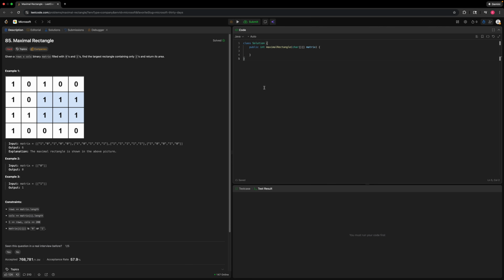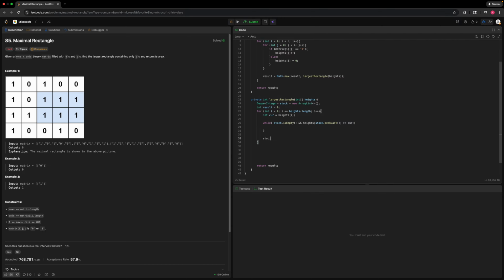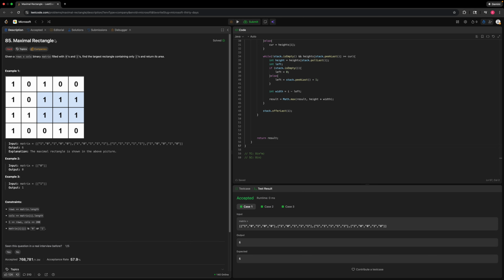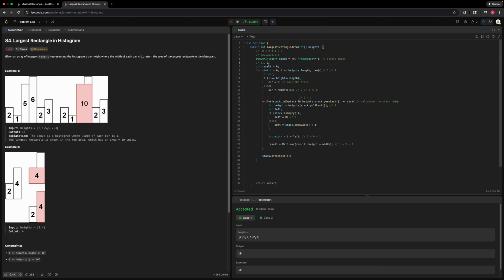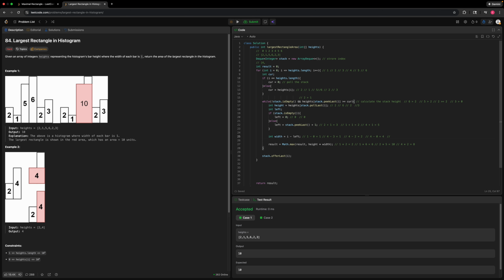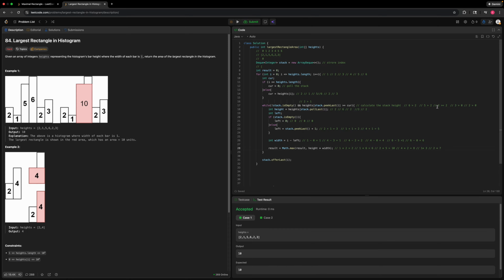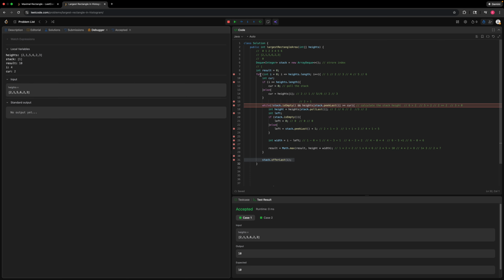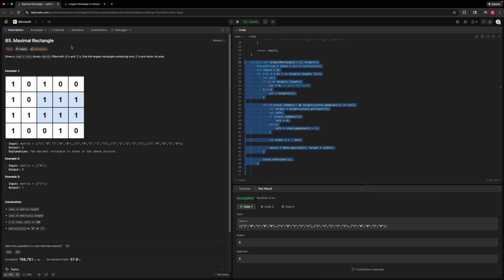84 Largest Rectangle in Histogram